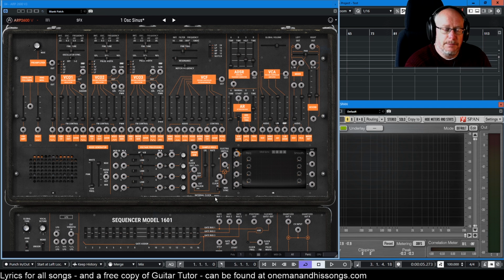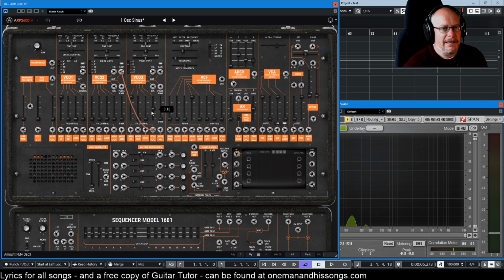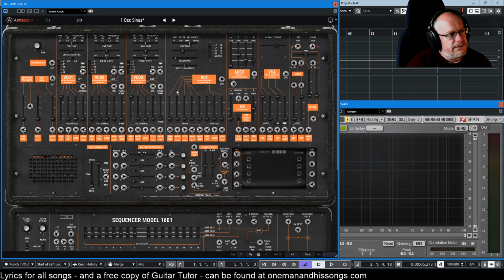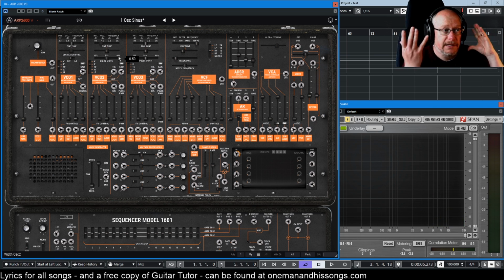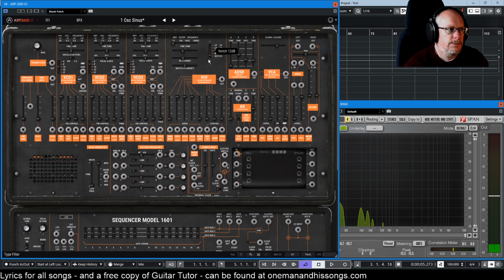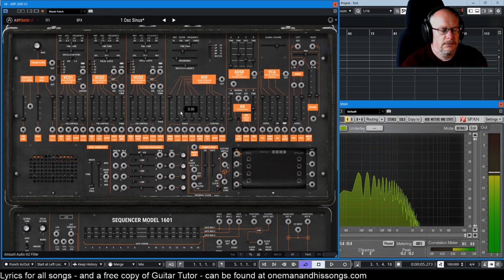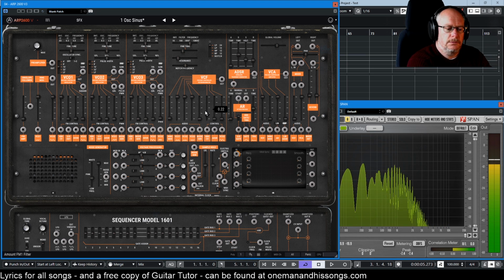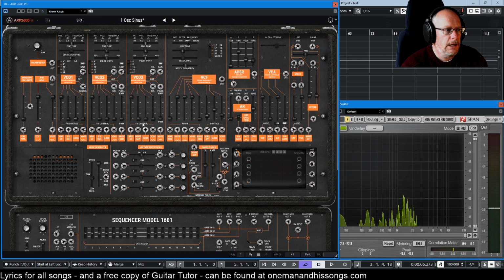Arturia ARP 2600-V Walkthrough Ep.04 - VCO3 and the Voltage Controlled Filter (VCF)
Initially released in 1971, this classic analog synthesizer has been a constant presence ever since, inspiring musicians with its "semi-modular" design and incredible versatility. It's perhaps most famous as being the source of RD-D2's cute bleeps and whizzes, but it can also generate amazing musical tones and phrases.

In this video series I describe how to create sounds with this instrument - starting with really basic signal path stuff and going on to finish with some deep Preset-dives, where we discover the true power of this beast!

In this episode I complete our introduction to the VCOs, and introduce the Filter module - the real heart (in my opinion!) of any great synth.